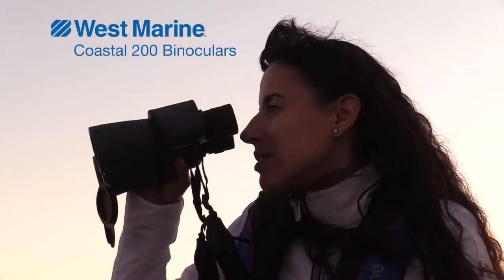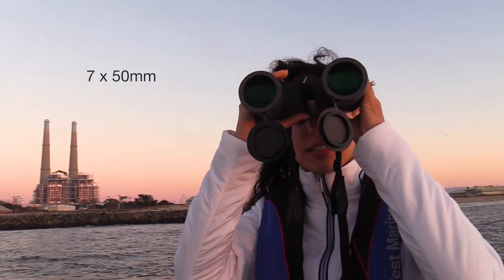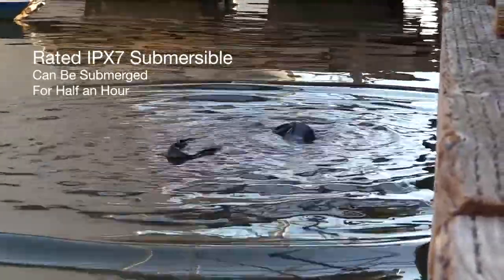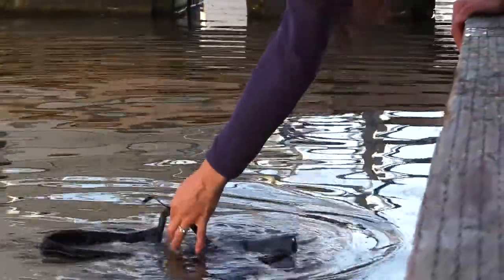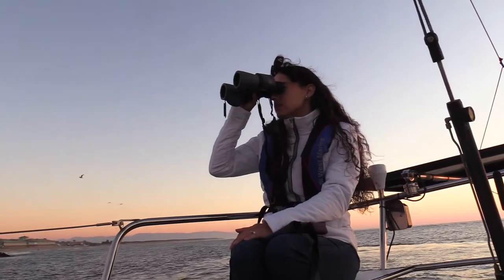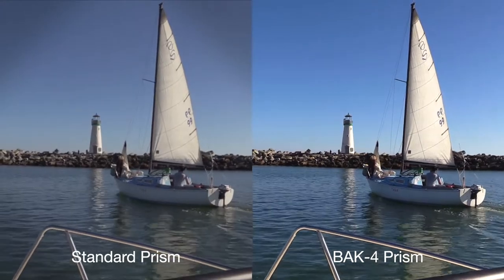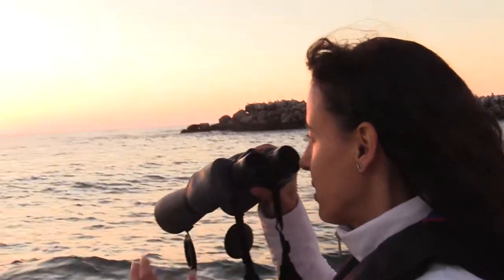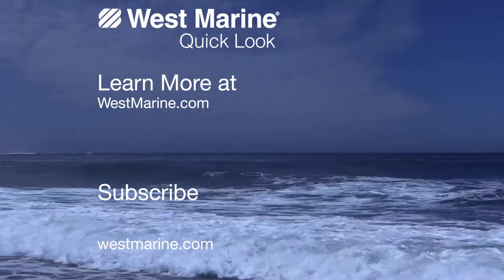Coastal 200 Binoculars - West Marine Quick Look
An exceptional value in a fully waterproof set of marine binoculars, exclusive to West Marine.